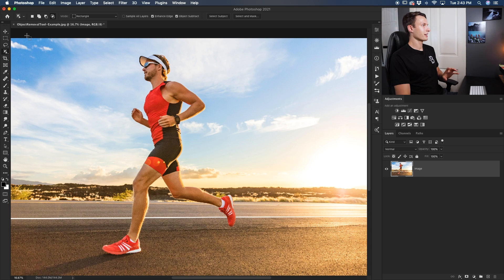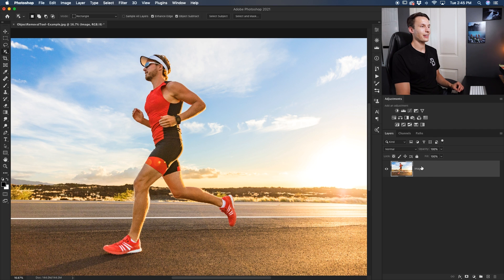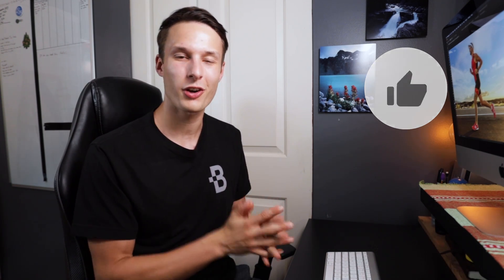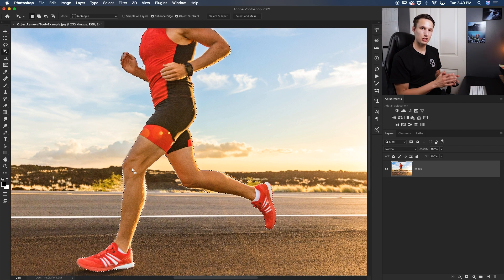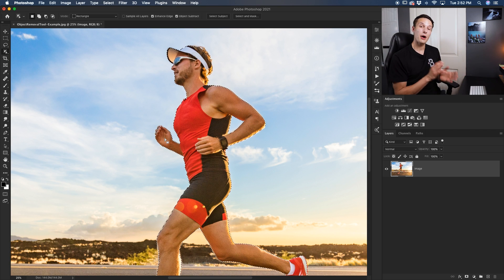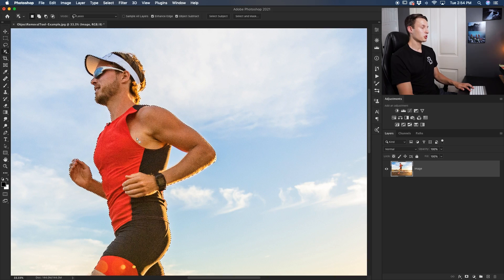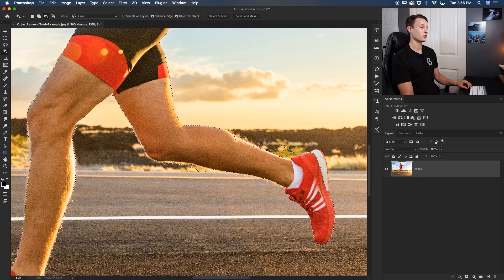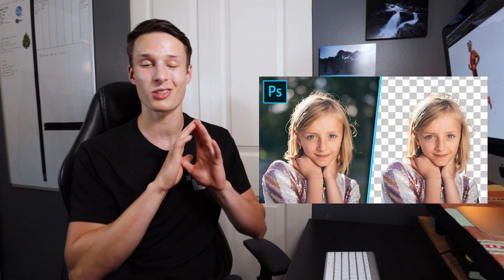How To Use The Object Selection Tool In Photoshop (Easy Background Removal!)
There are many different ways to cut out images and remove backgrounds in Photoshop, but one of the easiest options is with the object selection tool. This tool allows you to create accurate selections, remove backgrounds, and cut out images with very little effort. It's the perfect tool for both the beginner and advanced photoshop user! In this video, you'll learn everything you need to know about how to use the object selection tool and how you can refine selections in both the rectangle and lasso selection modes. After following the tips learned here you'll be an object selection tool master!

Timestamps:
0:00 Locating The Object Selection Tool
1:16 Understanding Your Settings
1:53 Creating A Selection
2:54 Adding To Your Selection
4:58 Subtracting From Selection
6:00 Cutting Out The Photo
7:01 Using The Lasso Mode
8:23 Rectangle VS Lasso Mode
10:02 How I Like Using This Tool
10:37 Final Thoughts